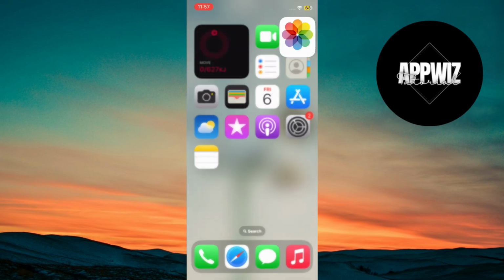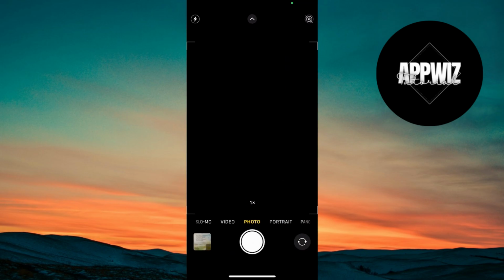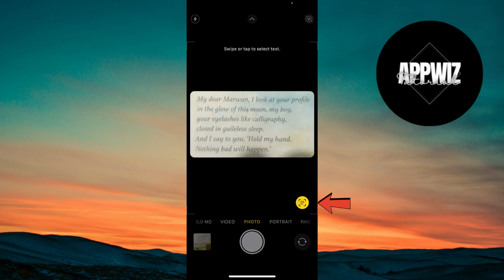How to Copy Text from Images Using Your Phone | iPhone & Android Guide (2025)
Need to extract text from a photo, screenshot, or sign? This 2025 guide shows you how to copy text from images using your phone with built-in tools and free apps. Works on both iPhone and Android without needing a computer!

📱 What You’ll Learn in This Tutorial:
🧠 How to use iPhone’s Live Text feature (iOS)
📸 How to copy text from images on Android using Google Lens
📂 Best apps for OCR (Optical Character Recognition) in 2025
✏️ How to edit, copy, and paste the extracted text
📥 How to save text from screenshots or scanned documents

💡 Why Watch This in 2025?
✅ Updated for the latest iOS & Android versions
✅ No premium apps required—free and easy methods
✅ Great for school, work, or everyday use
✅ Helps you digitize notes, receipts, signs, or documents instantly

✳️ Students copying notes from whiteboards
✳️ Professionals saving text from receipts, posters, or slides
✳️ Anyone trying to avoid retyping printed text
✳️ Content creators or editors working with screenshots